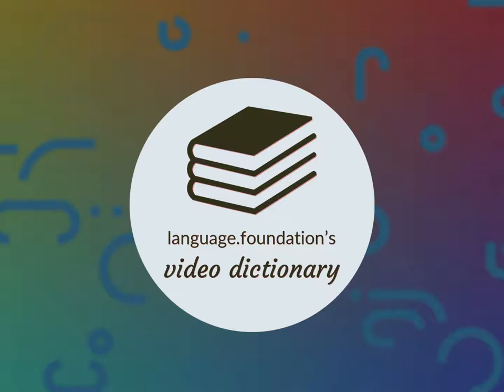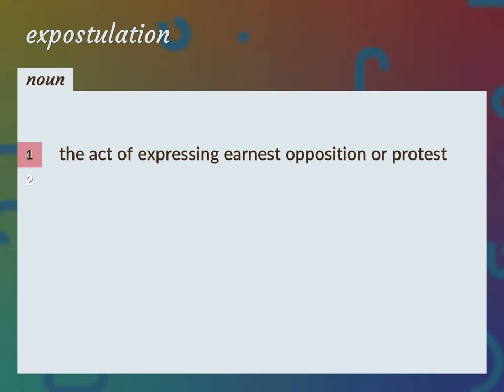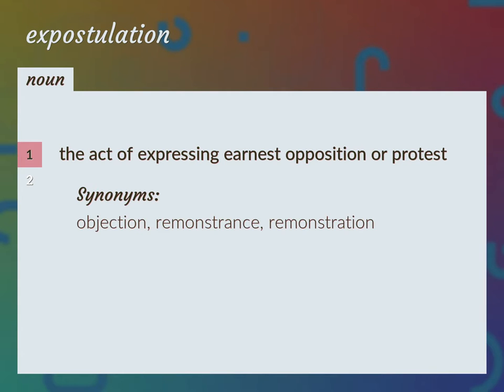Expostulation | meaning of Expostulation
What is EXPOSTULATION meaning?